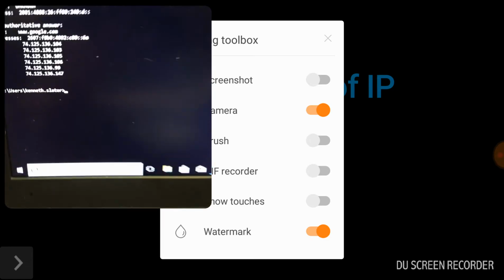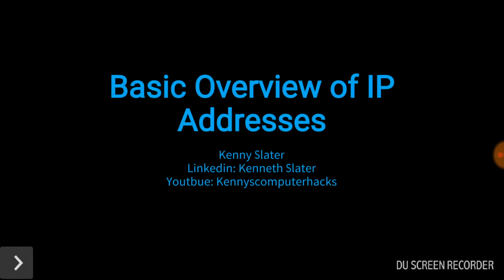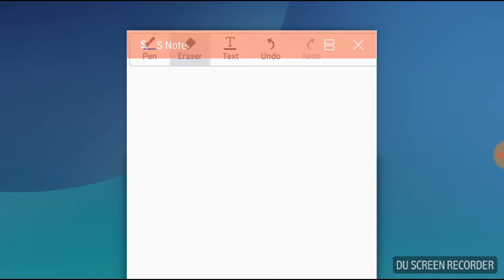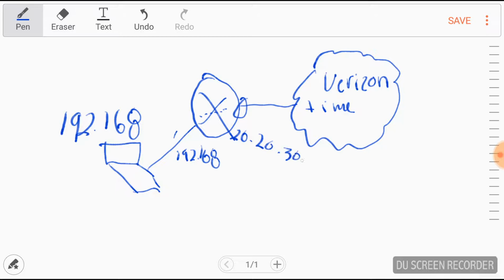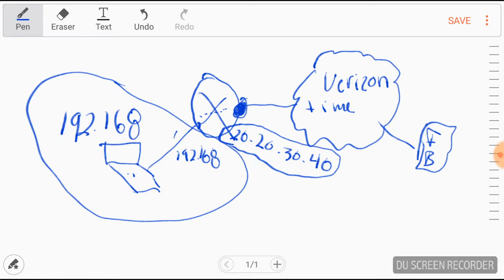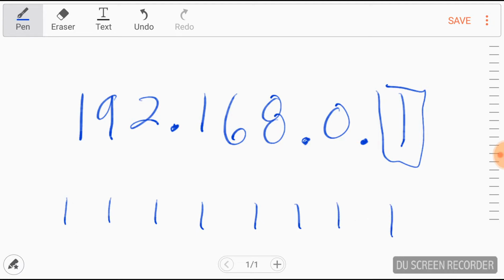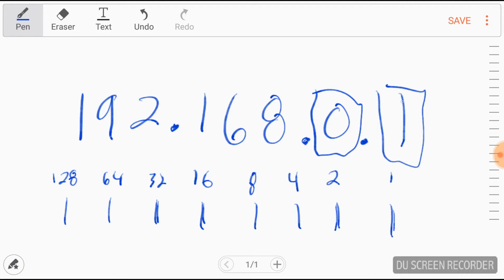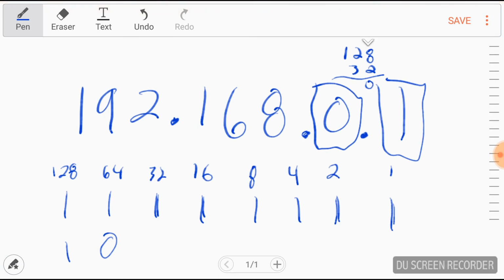Basic overview of IP addresses